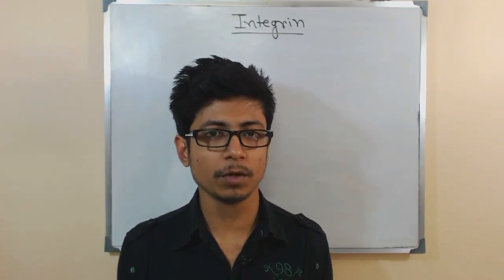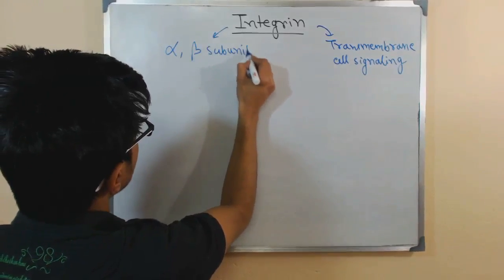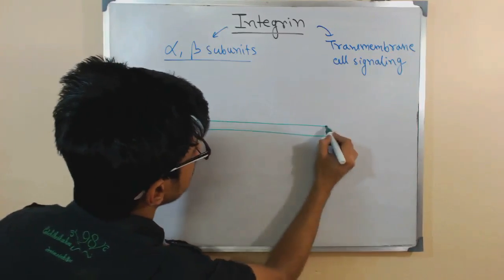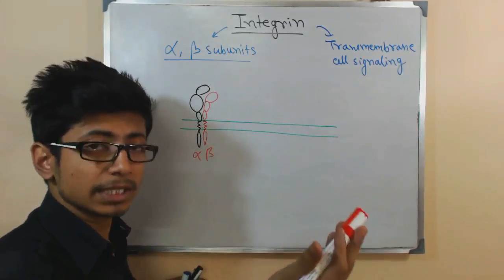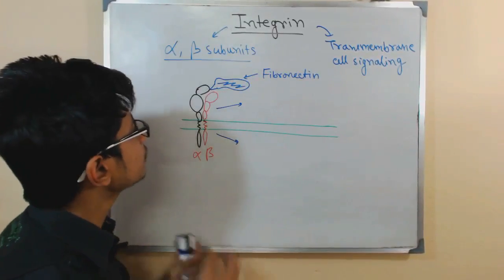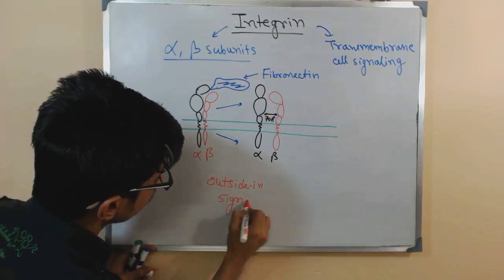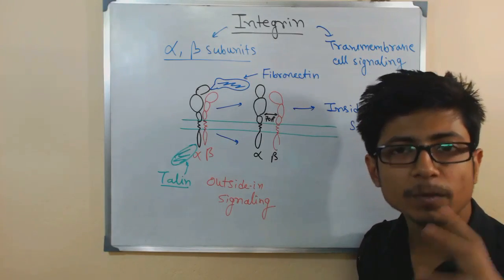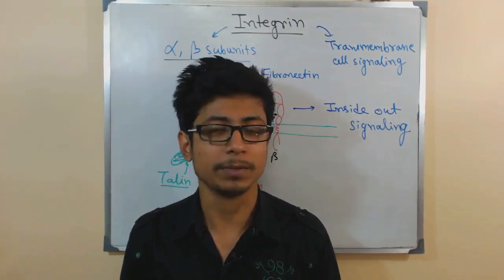Integrin protein structure and signaling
Integrin protein structure and signaling - lecture explains about integrins and integrin receptor cell signaling.